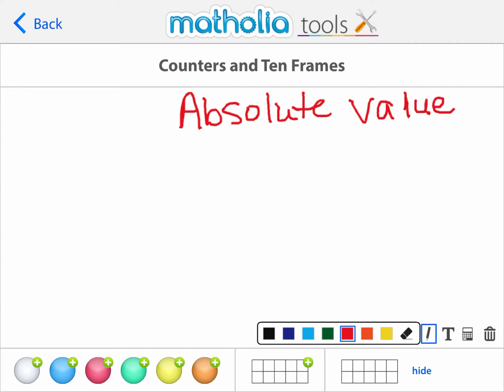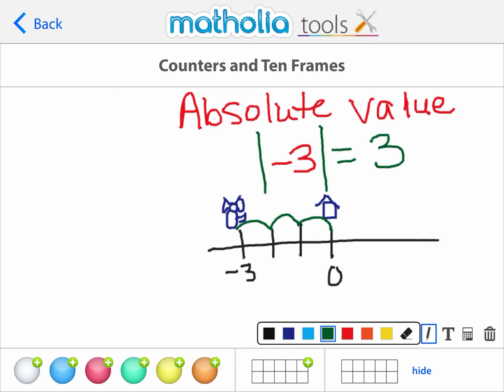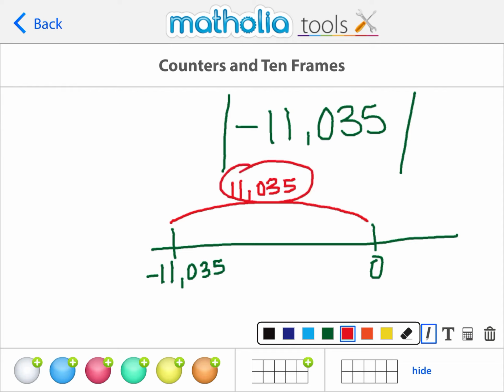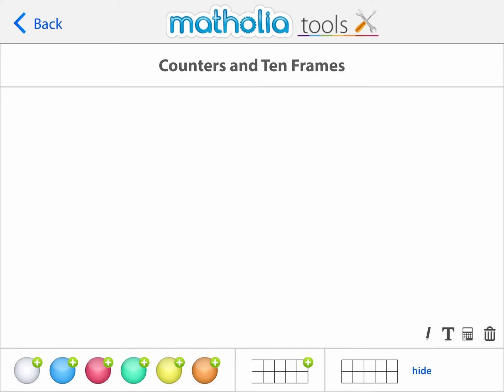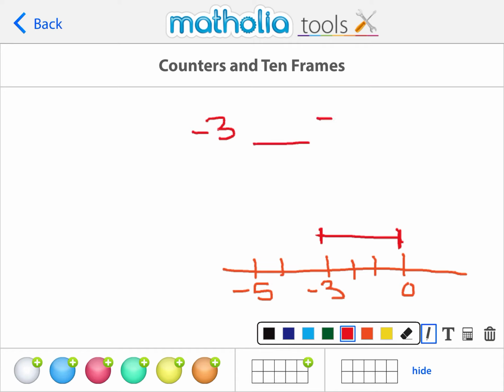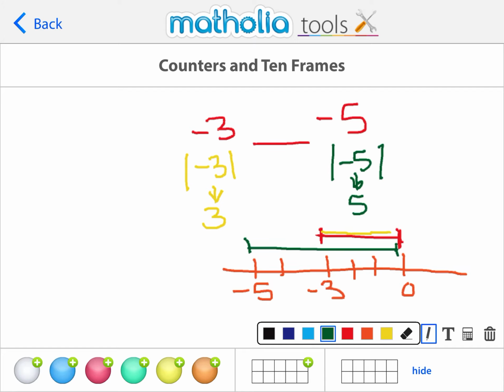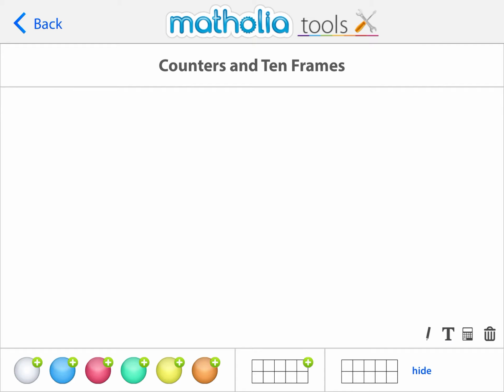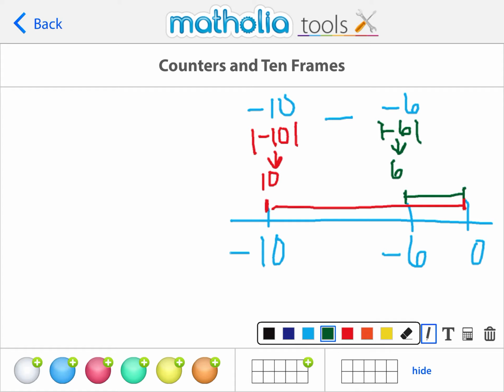6/7 absolute value